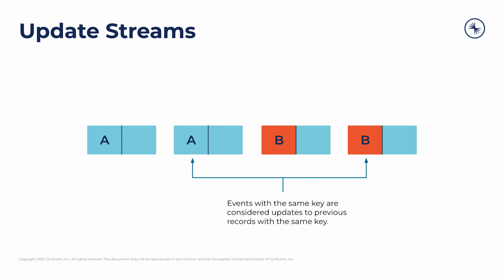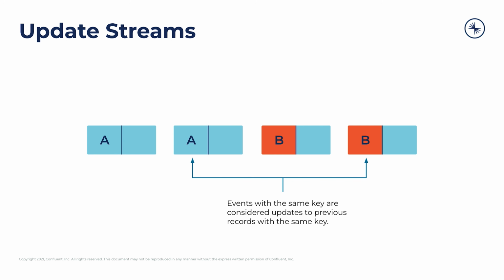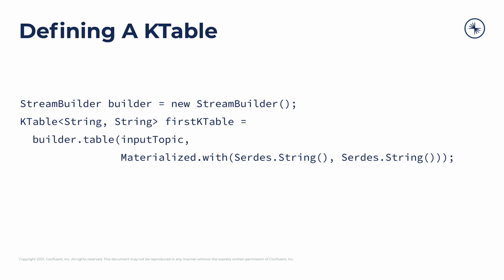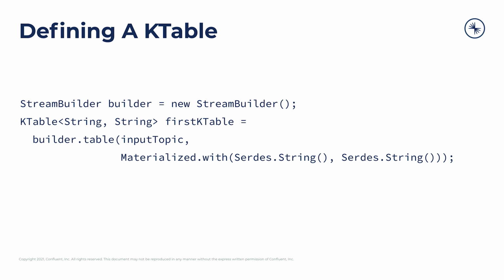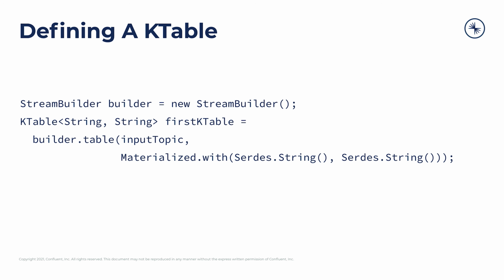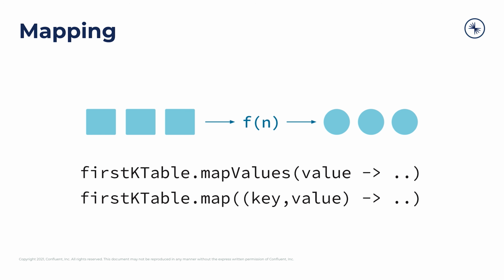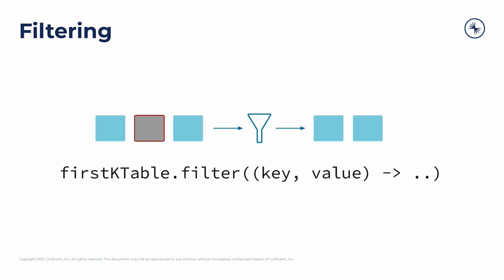Kafka Streams 101: KTable (2023)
In this intro to Kafka Tables, learn how and why to use a KTable update stream and how to build a KTable with a StreamBuilder.

Like a KStream, you can use mapping and filtering operations with a KTable.